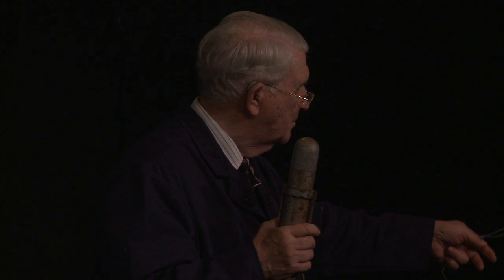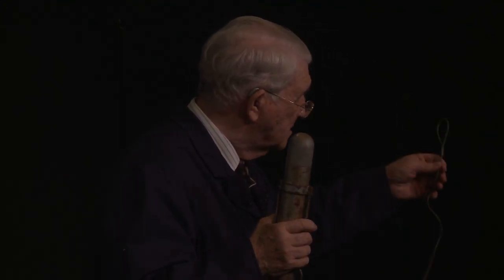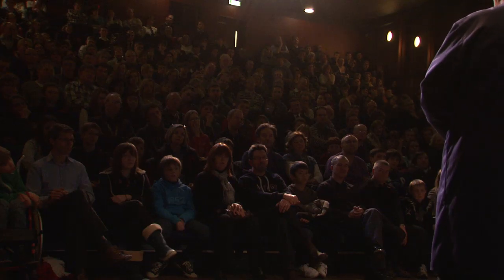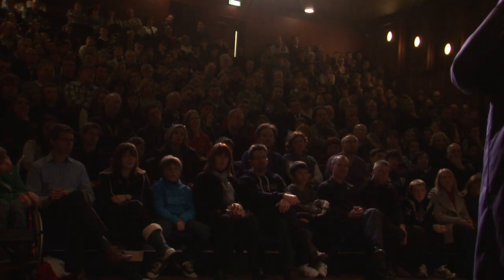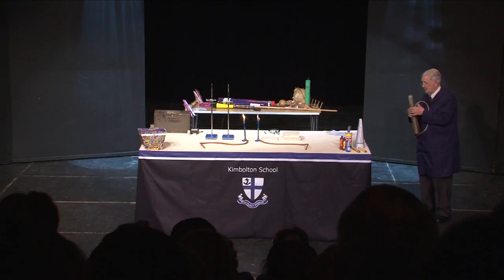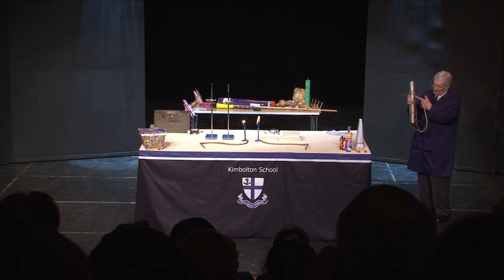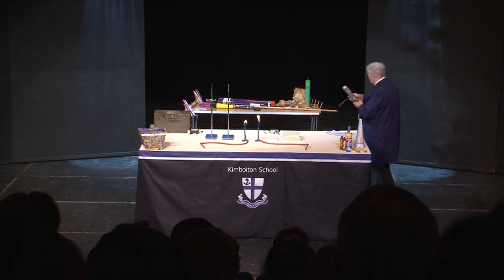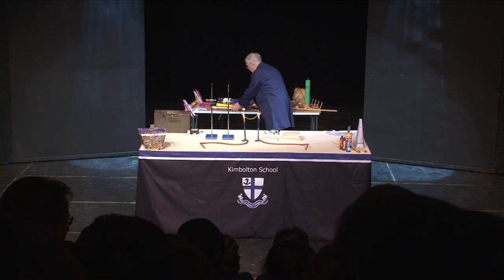Types of fireworks: Rockets